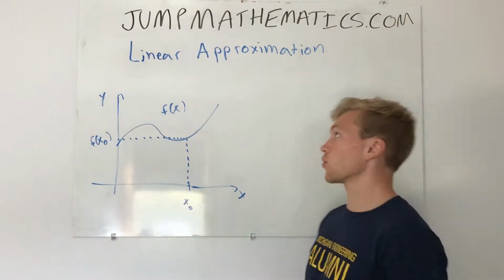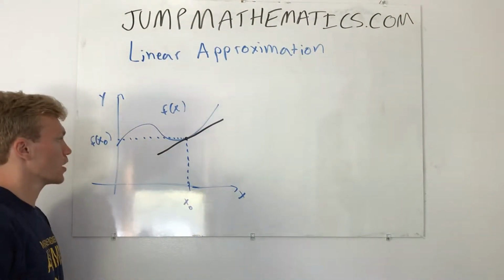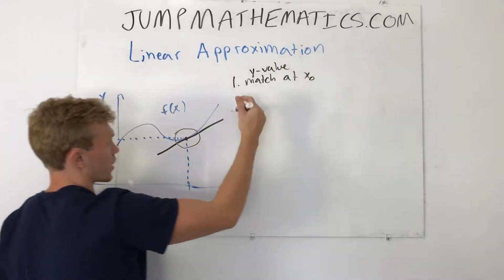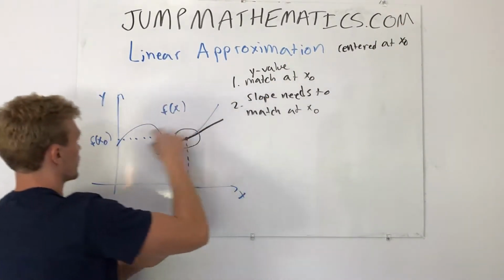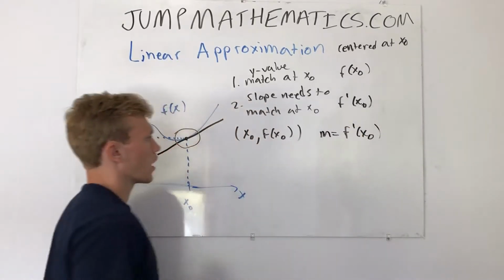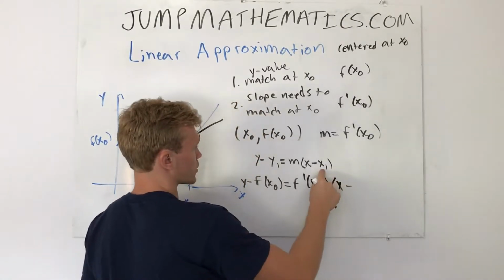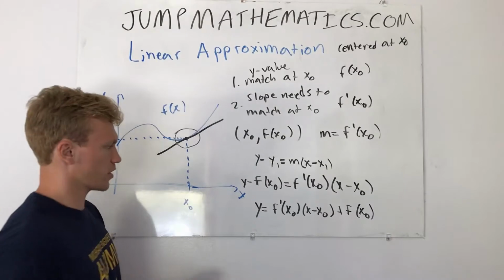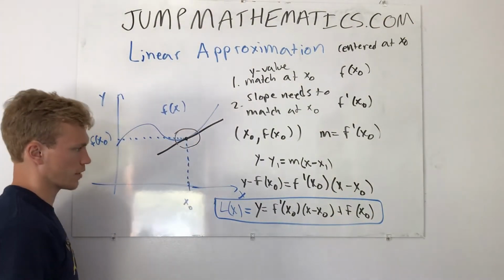Calc | Linear Approximation Formula